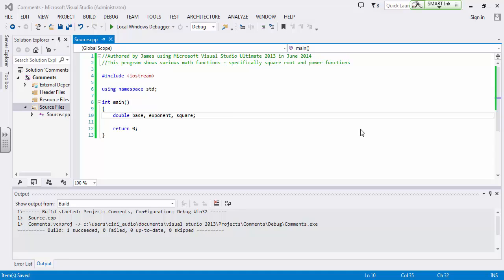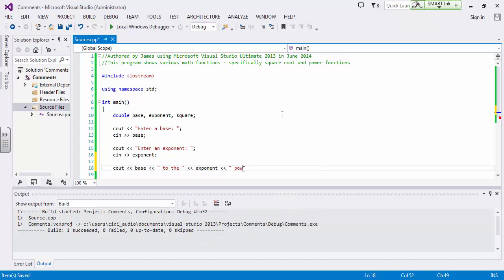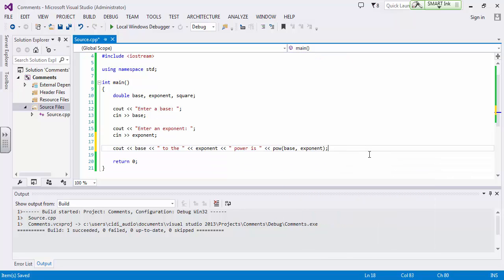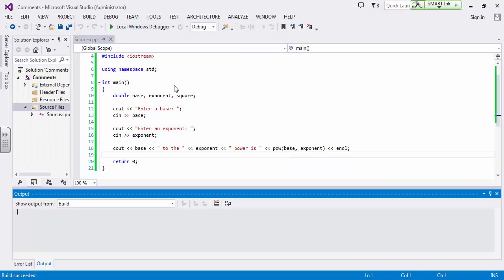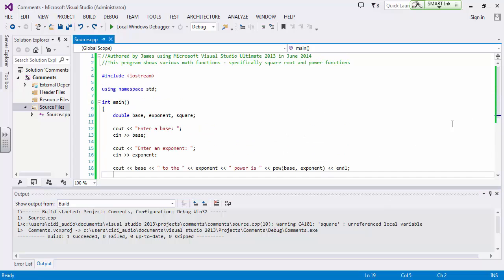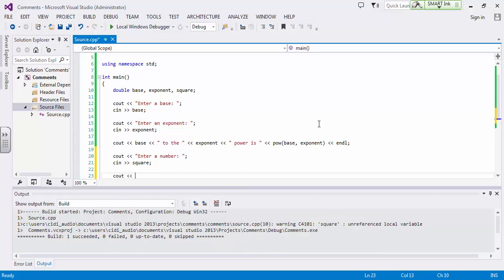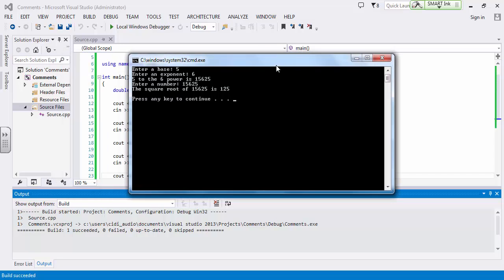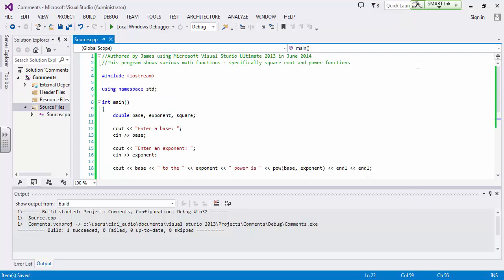Built in Math Functions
Discussing built in math functions in c++